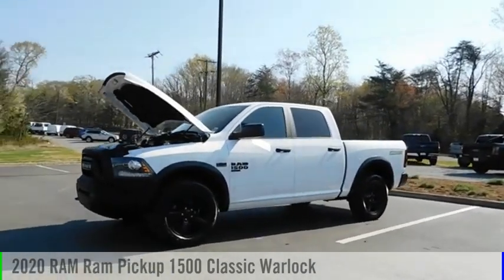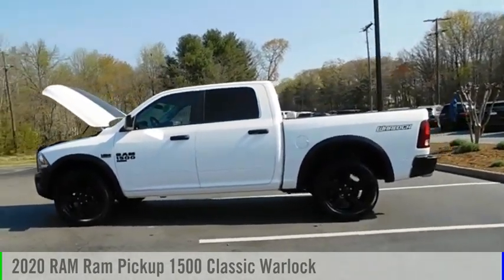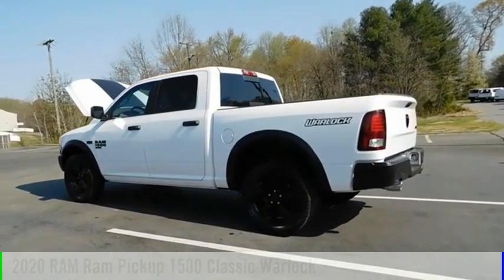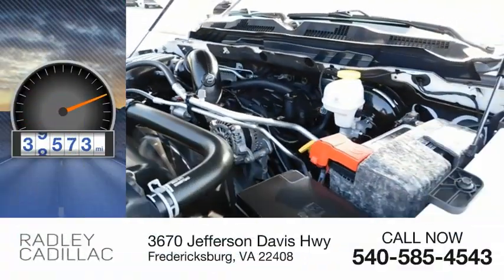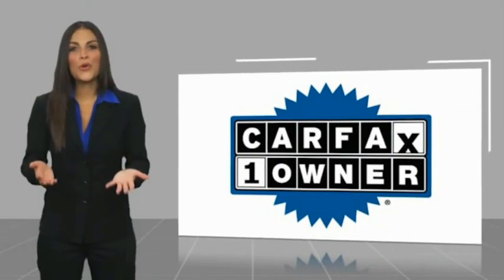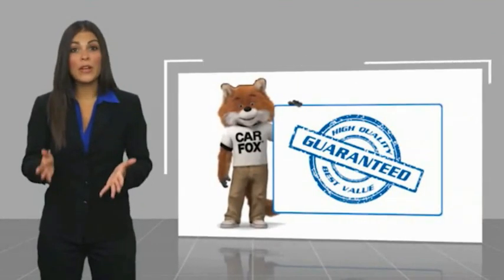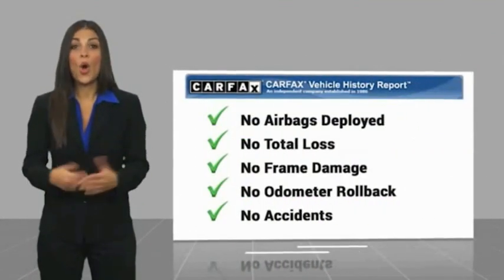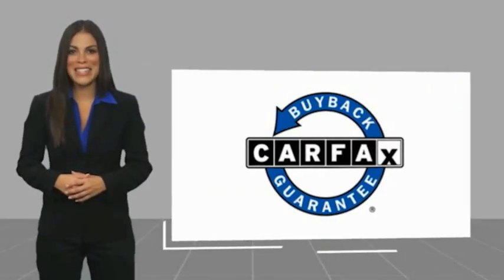2020 RAM Ram Pickup 1500 Classic Warlock CGP1052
2020 RAM Ram Pickup 1500 Classic Warlock

Radley Cadillac
3670 Jefferson Davis Hwy